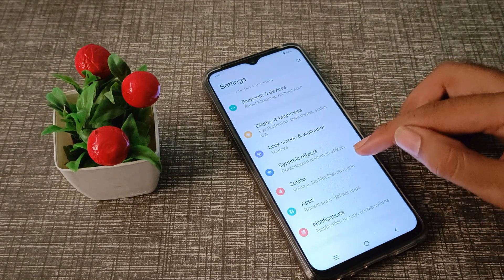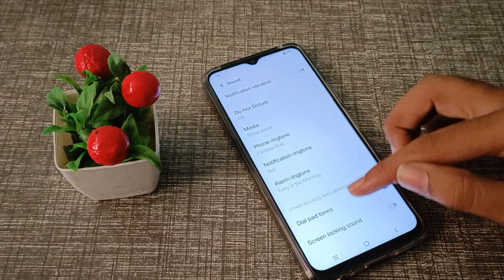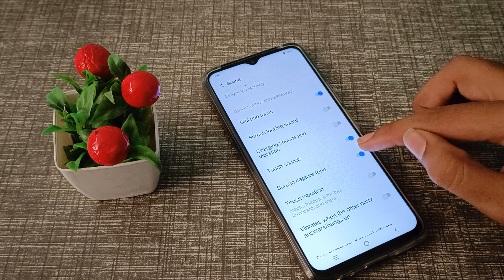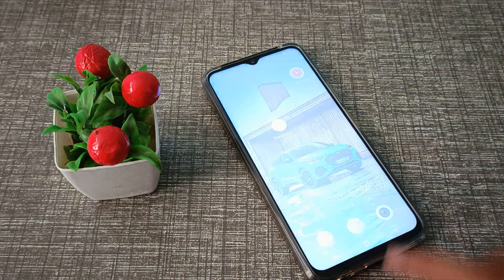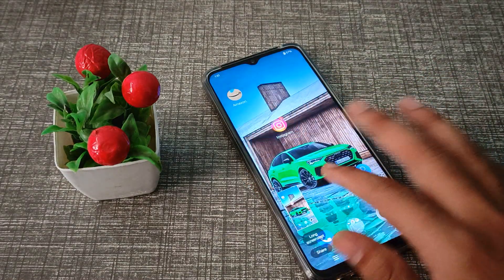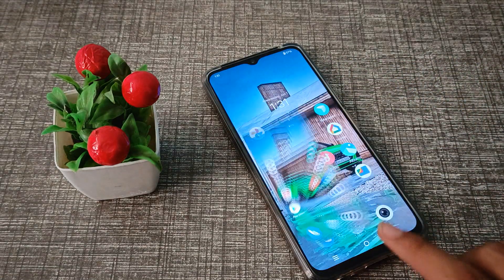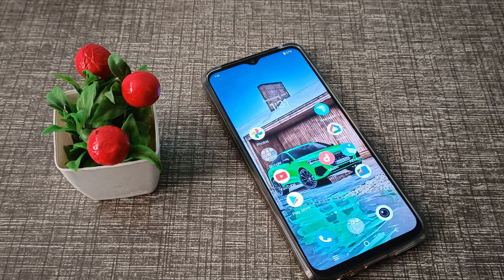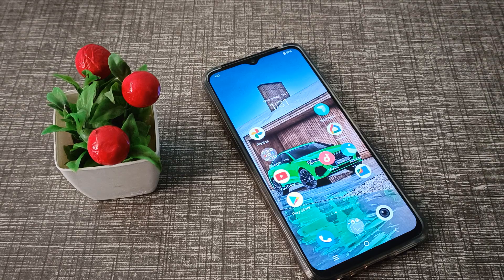How to off screenshot sound in iqoo z3 5G phone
How can you off Screenshot sound in iQoo 7 5G mobile |
How to off screenshots sound setting in iQoo z6 5G phone |
How to use Screenshot sound setting in iQoo mobile |
Screenshot sound ko kaise off karte hain iqoo 9 pro 5g phone mein |
screenshot sound ko kaise off kare Iqoo 3 mobile mein |
screenshot sound ko kaise off karte hain IQoo Mobille mein |